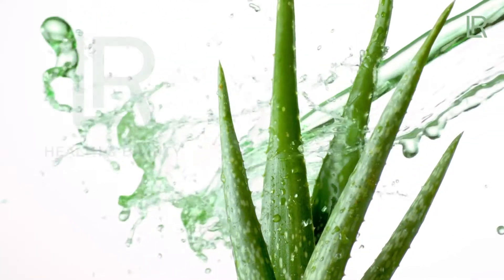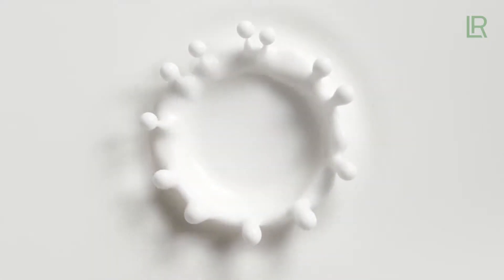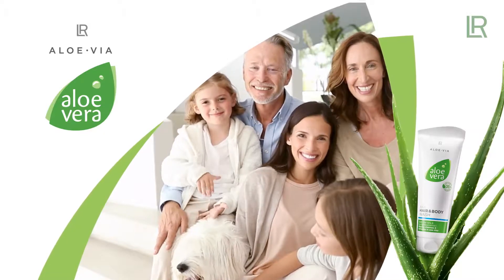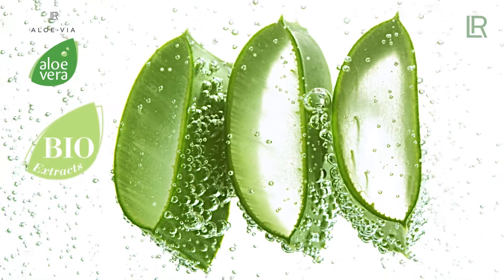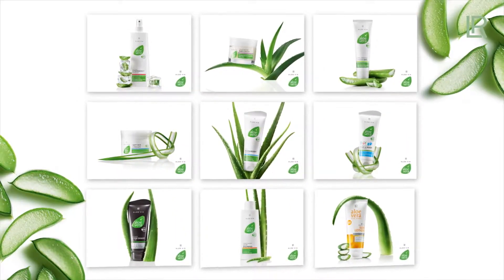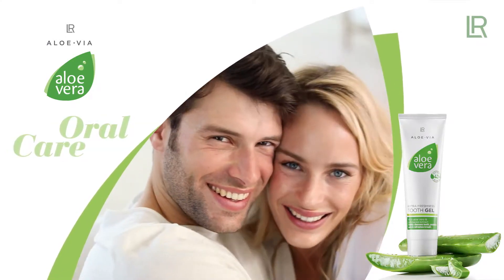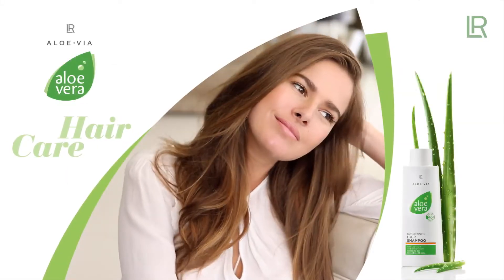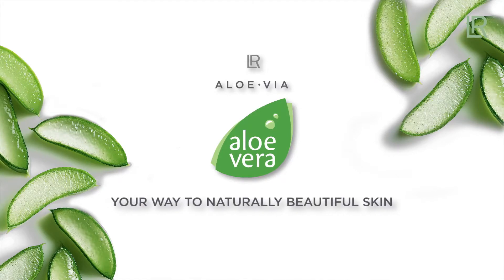LR ALOE VIA